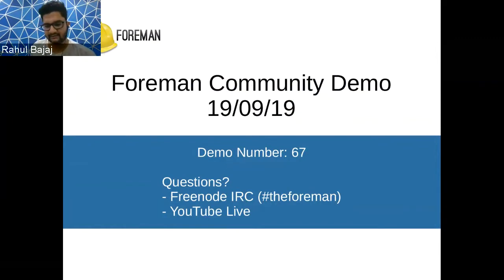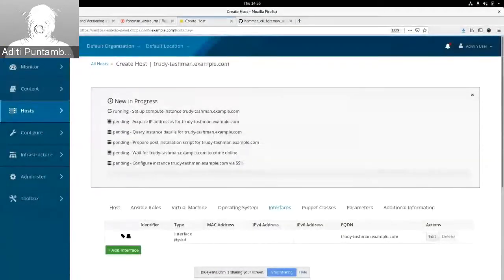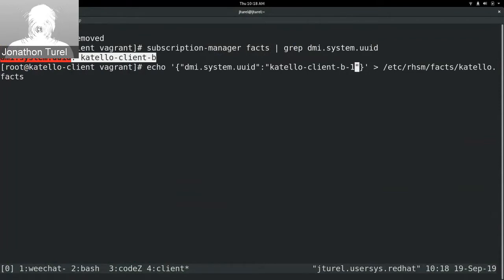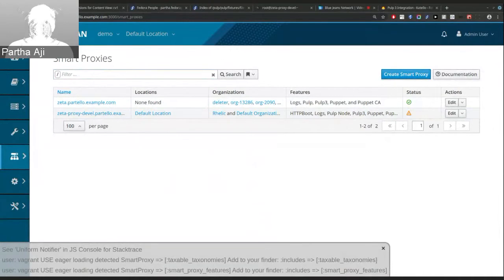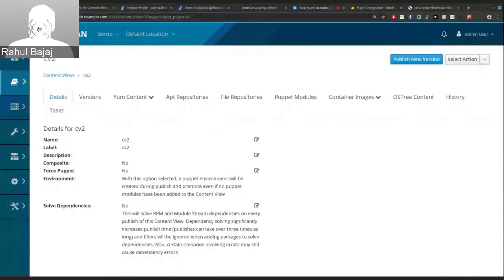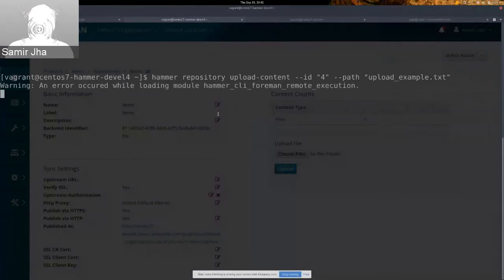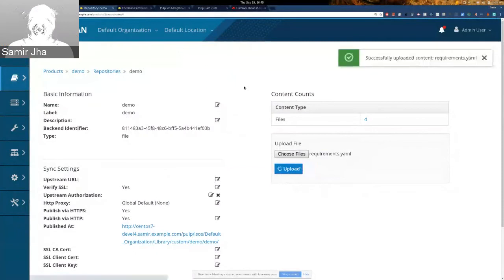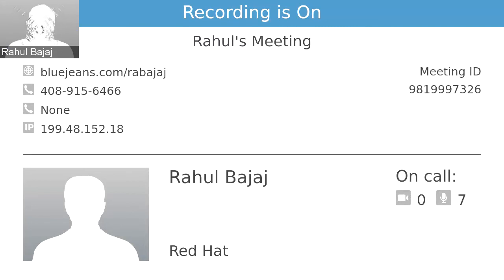Community Demo #67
Every few weeks we host a Community Demo to showcase new & interesting developments from the Foreman community. We encourage participation from any member of the community (although you do need a Google account), so if you’ve been working on something cool, please do come show it off.